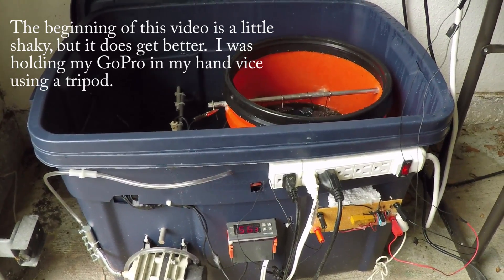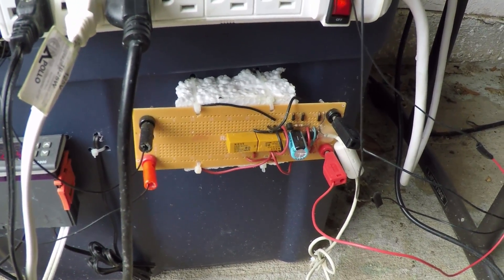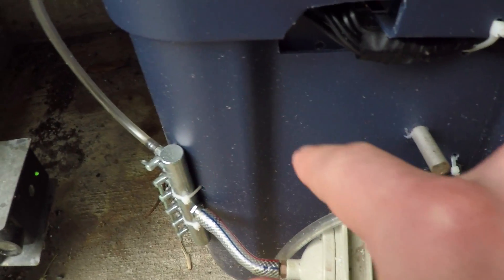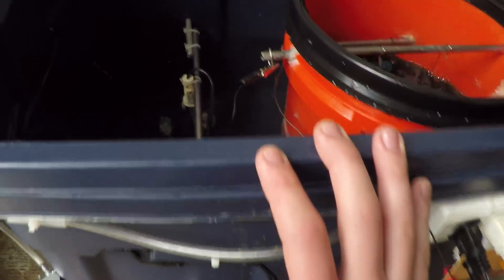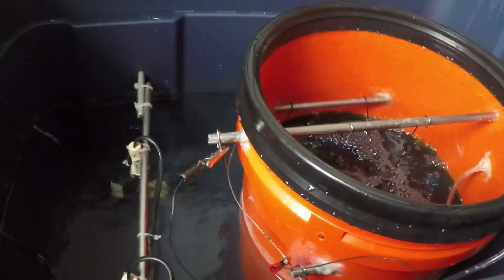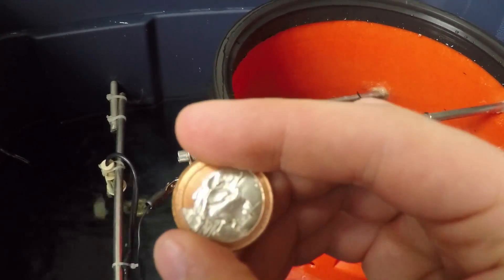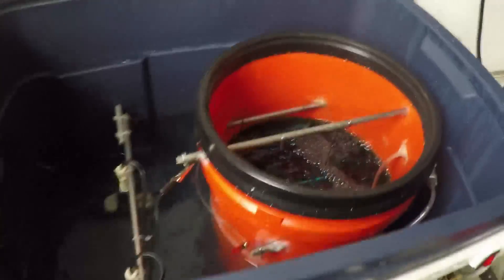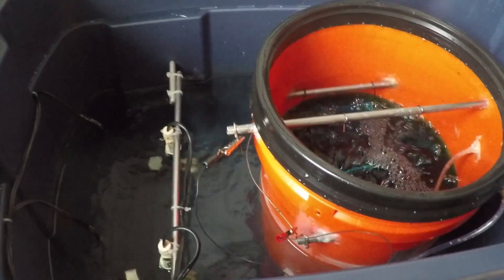Homemade Copper Plating Bath - Easy, Affordable and Reliable - DIY Professional #2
Other videos show how to copper plate but use a mason jar or something similar.  This is a highly reliable and effective copper plating bath that has the ability to produce professional results and run continuously for weeks.  I built this for approximately $150 which does not include the price of the variable DC power supply, but as you can see in this video you don't need a lot of voltage and could easily use a voltage regulator or voltage divider to step down the voltage from even a cell phone charger to get an affordable power supply.

Here are some pictures of other items I have plated, sorry I forgot to include them in the video:

This electroplating bath has a modular design that allows you to do any kind of electroplating with both air agitation and temperature control as long as the electrolyte tank fits into the heating bath.  From what I have researched there is no home plating kit that provides these features for any where near the price I built this for.  This encompasses the idea behind the DIY Professional.

This is the 4th interation of my electroplating bath design and I have been successfully copper plating and nickel plating a large variety of items for the past year without any issues related to the design of the electroplating bath.

All components for this bath were purchased at Home Depot or Amazon.  Below is a list of major items I used while designing this bath:

Conductive Paint for plating non-metal objects

Stainless Steel Rod:

Titanium Wire:

pH meter:

Air Pump:

Submersible Water Pump:

Automatic Thermostat:

Outer Tank:

^^^I'm pretty sure my Rubbermaid bin is 18 Gallons but it may be the next size bigger than that.  Just make sure your bin is big enough for you to fit a 5 gallon bucket inside and still get the lid on.

Below is the recipe for the electrolyte I am using to Copper Plate:

For nickel plating I use something called a Watts Bath.

The part I am plating in this video was 3D printed on my Draken DLP printer by 3DFacture.  Click on the annotation at the end of the video to see how I printed this part.